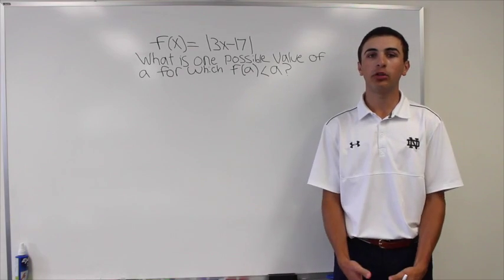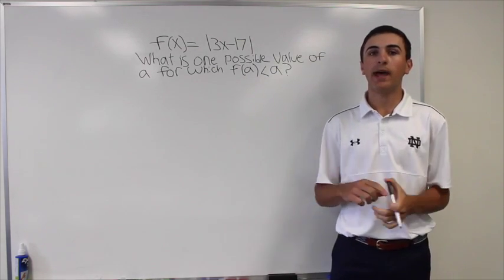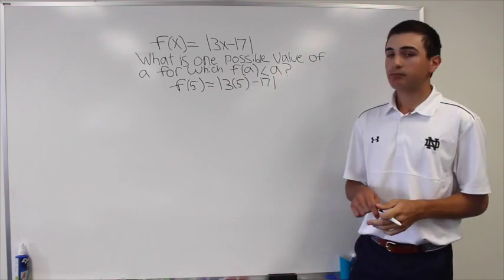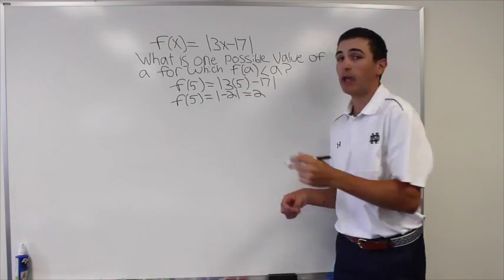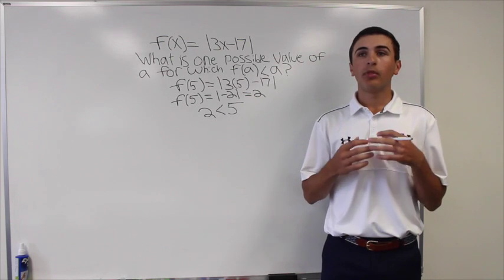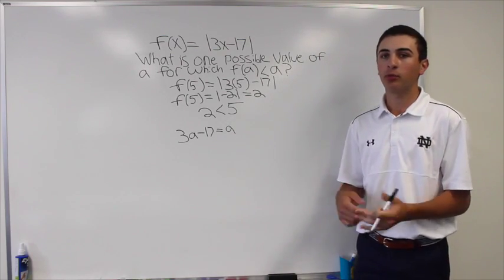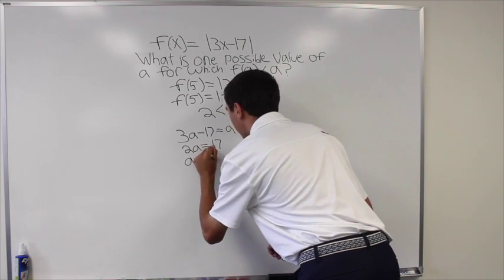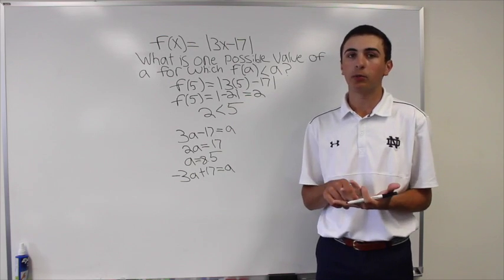Algebra with Will